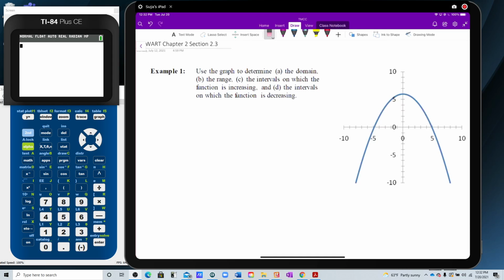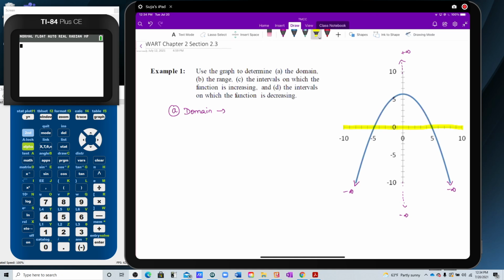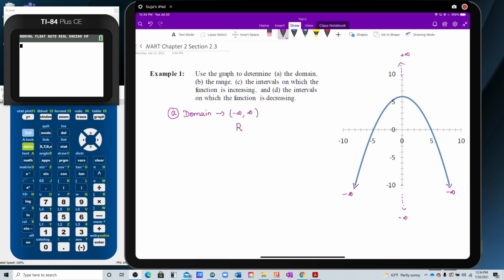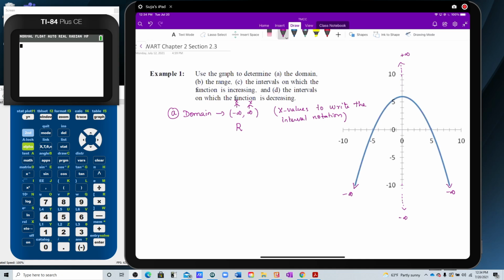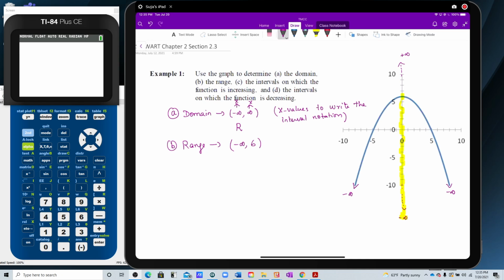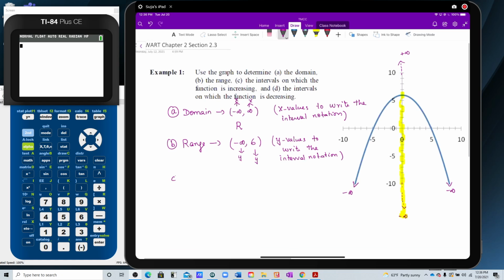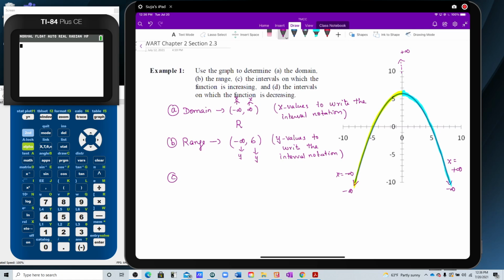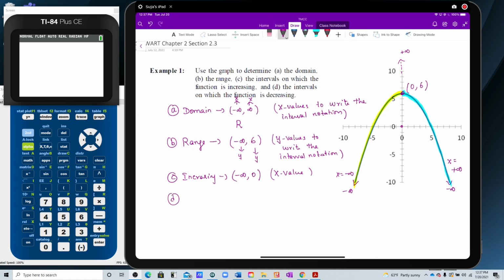Domain, Range, Increasing, and Decreasing function.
Finding the Domain, Range, Increasing, and Decreasing function. Write your answer in interval notation.